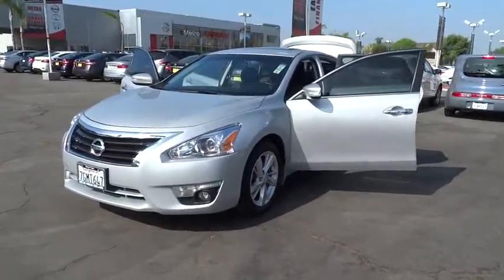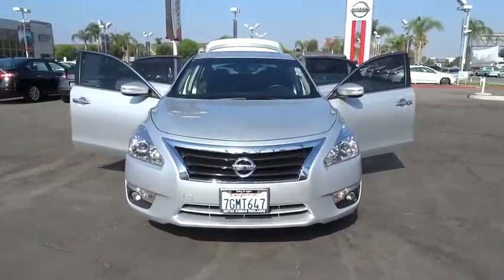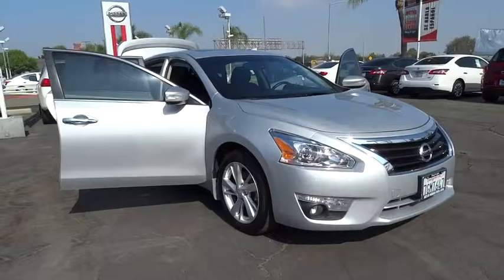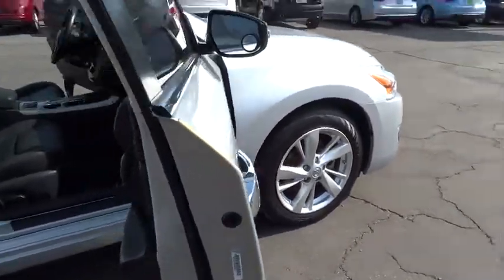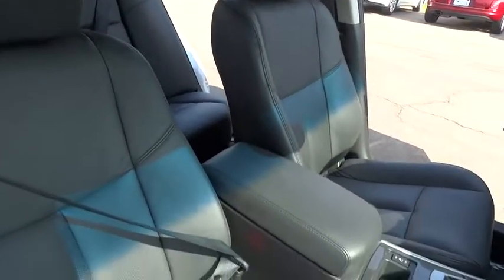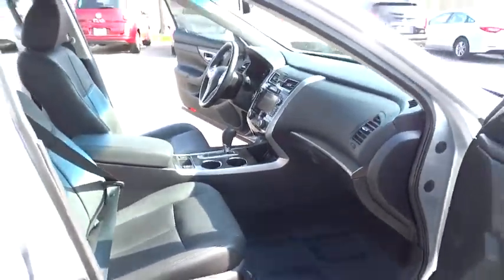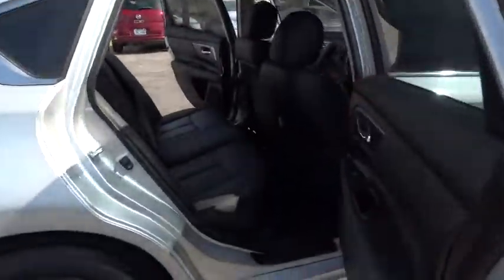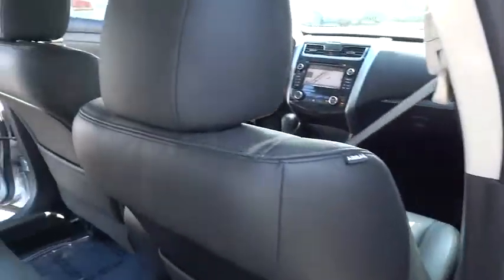2015 Nissan Altima San Bernardino, Fontana, Riverside, Palm Springs, Inland Empire, CA 34983A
2015 Nissan Altima
2015 Nissan Altima 2.5 SV - Stock#: 34983A - VIN#: 1N4AL3APXFN307847